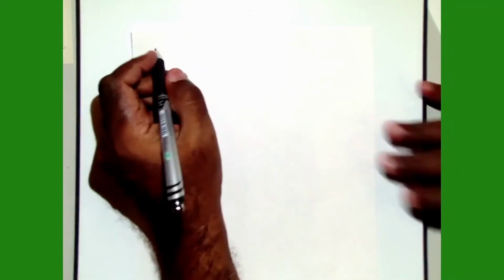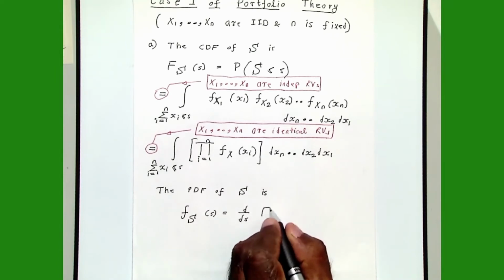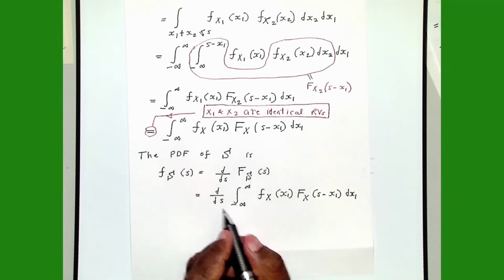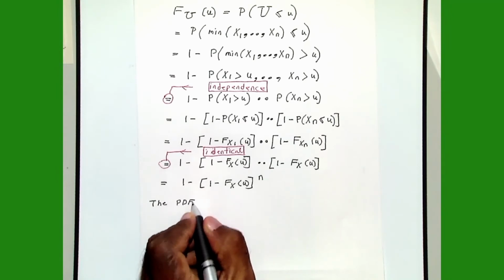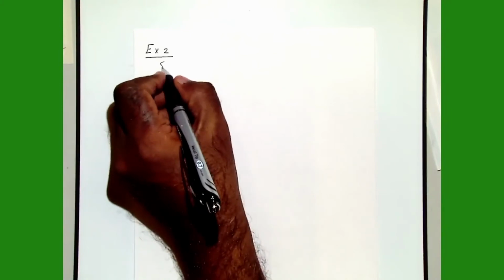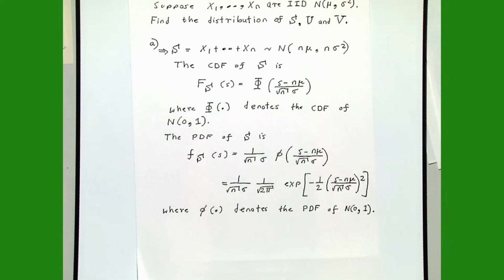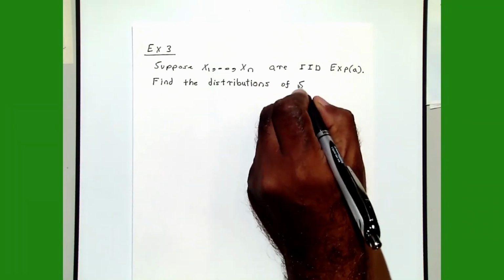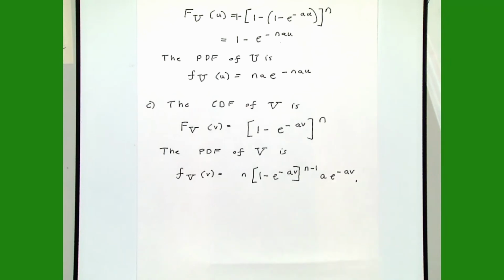Case 1 of Portfolio Theory